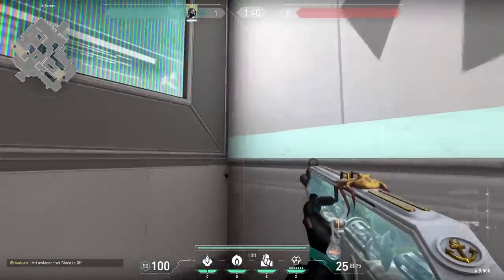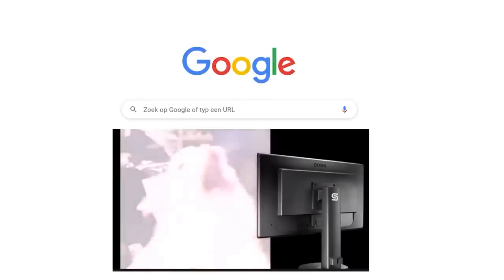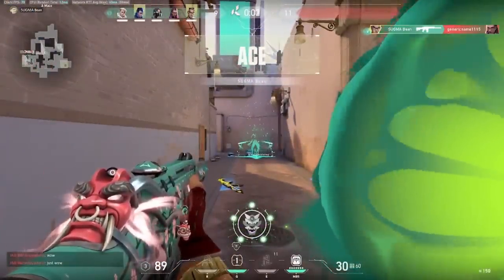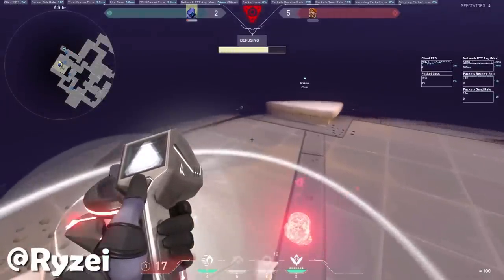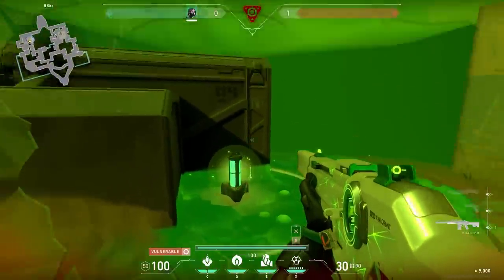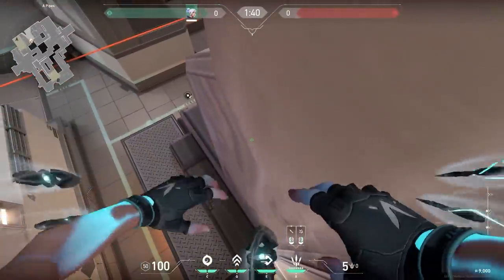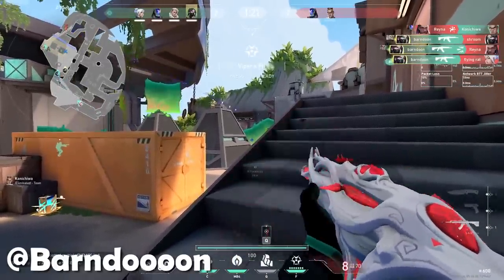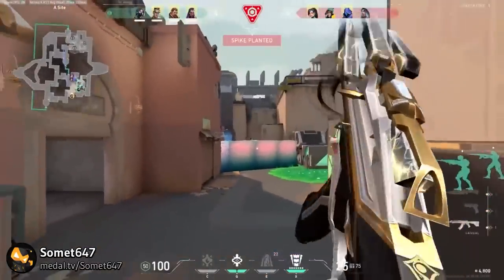Valorant Tips And Tricks USED By You - Part 8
In this video I show tips and tricks that viewers used. These tricks will be with all agents and maps in Valorant.